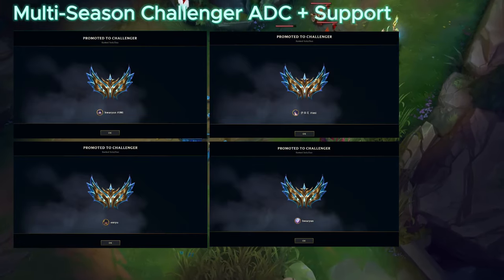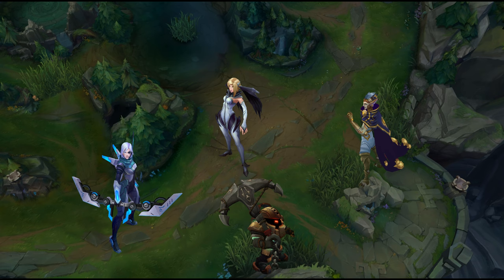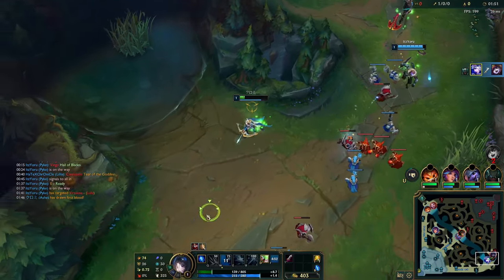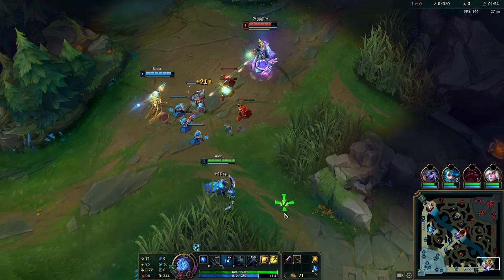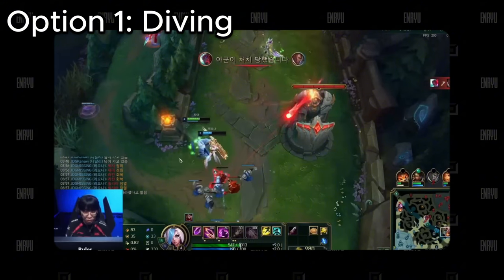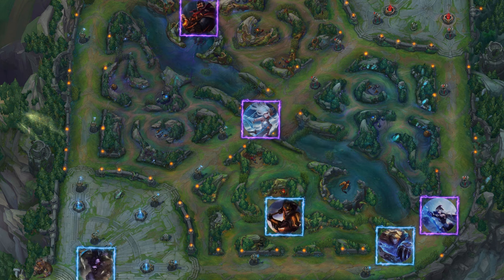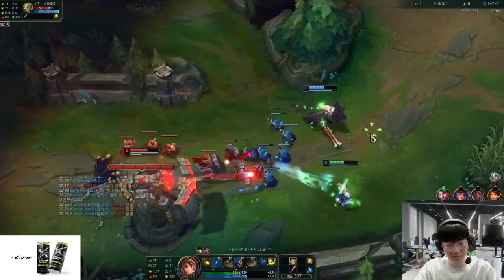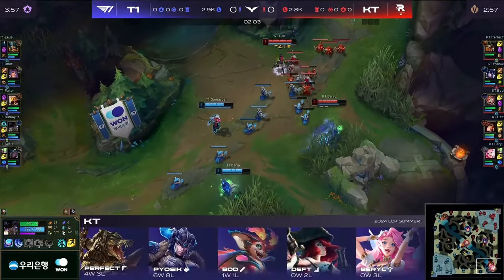The Ultimate ADC Guide for Lane Phase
In this guide you will learn the concepts that the best ADC players use to climb in soloQ and pro play.